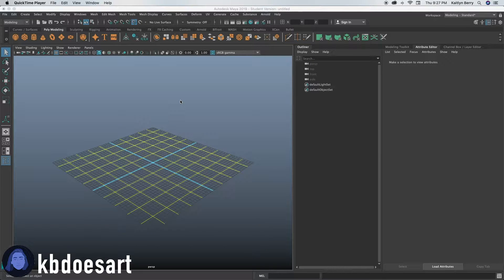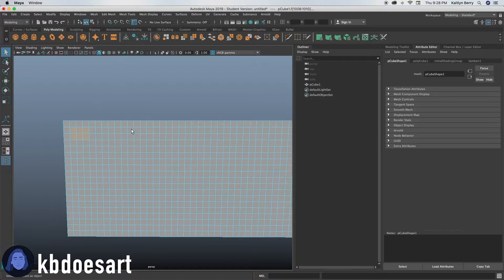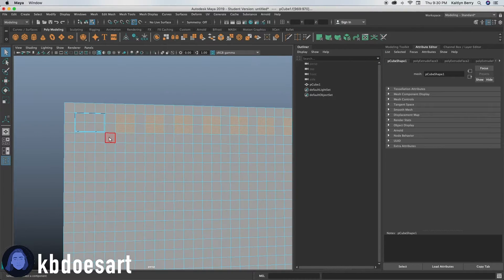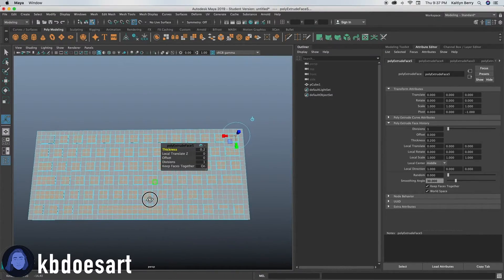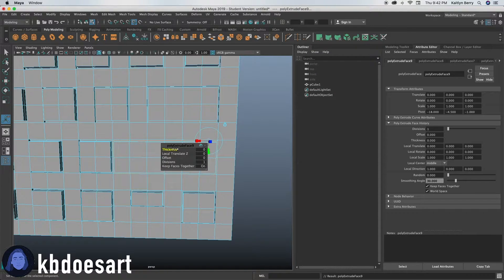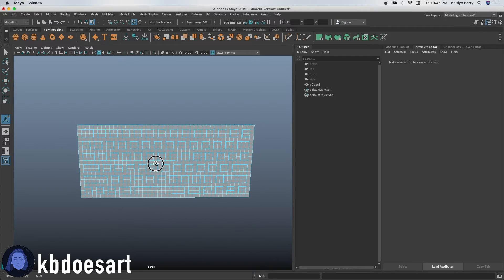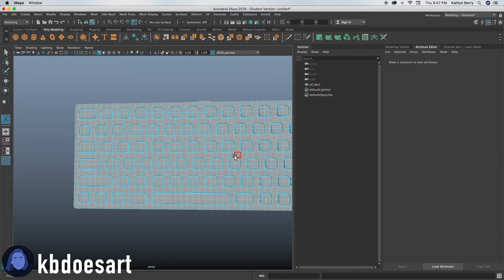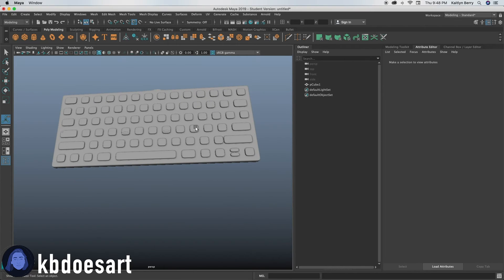Modeling a Computer Keyboard - Maya Tutorial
In this tutorial, I walk you through modeling a keyboard in Maya! I hope you guys enjoy!

NEW TUTORIAL PREMIERES EVERY MONDAY AT 5 PM!